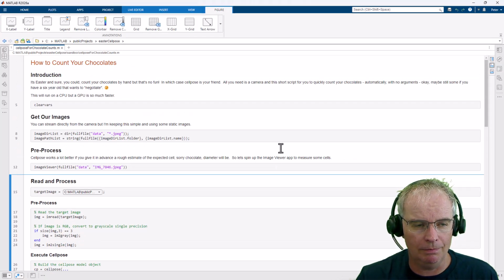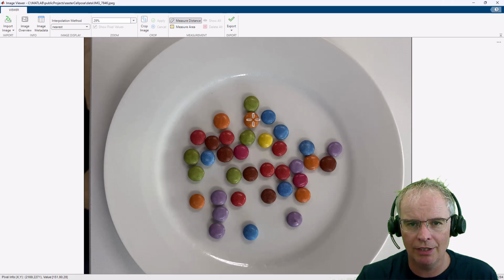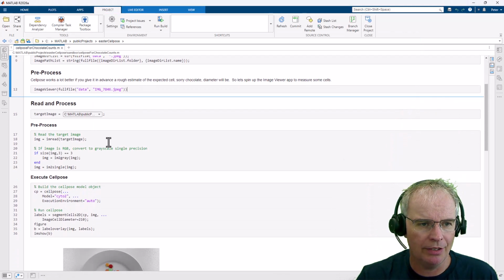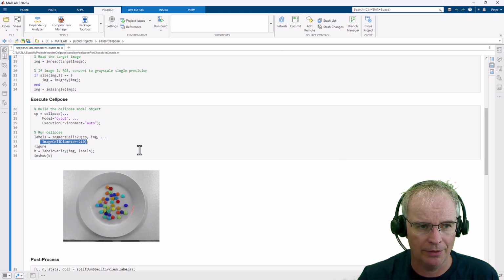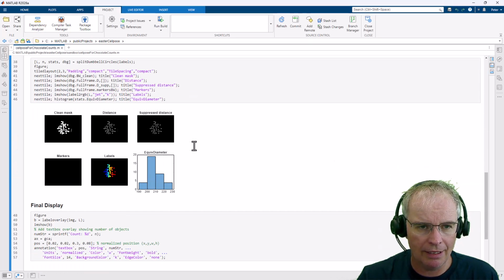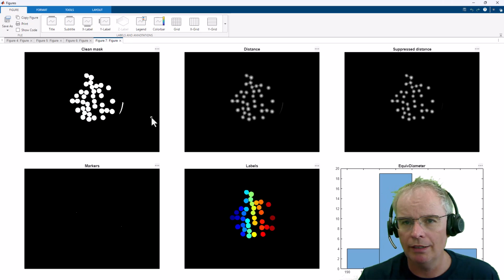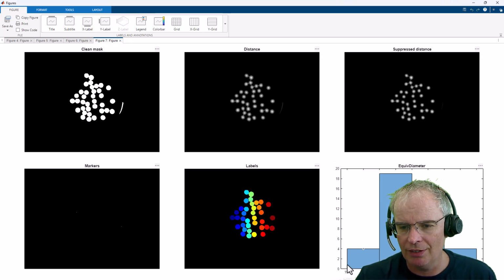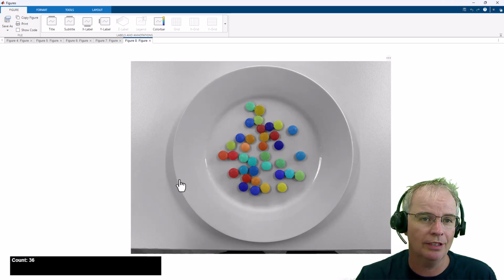Easter Cellpose Chocoloate Counting